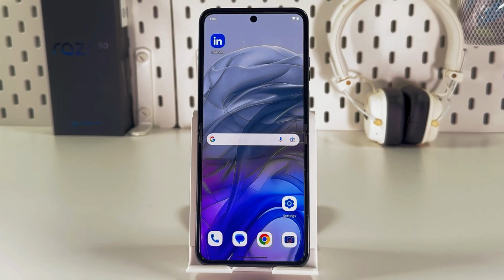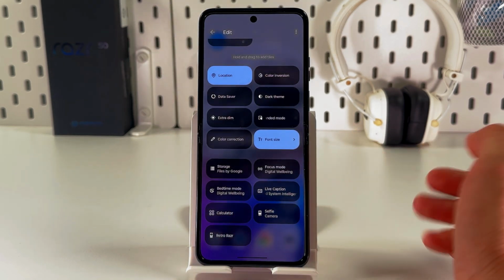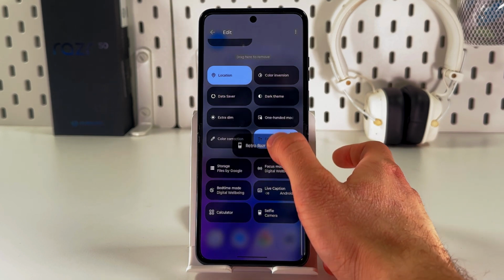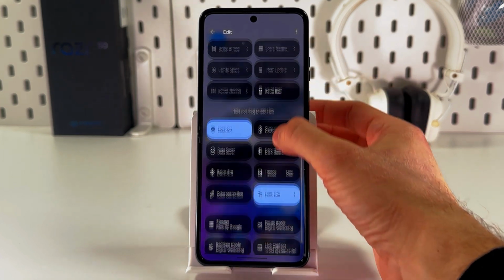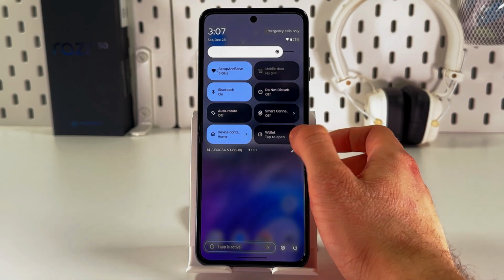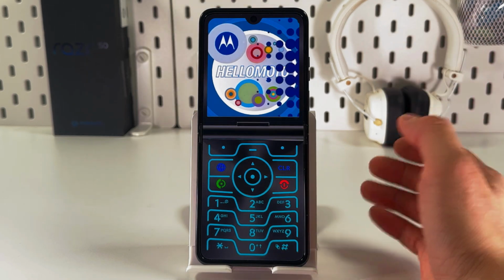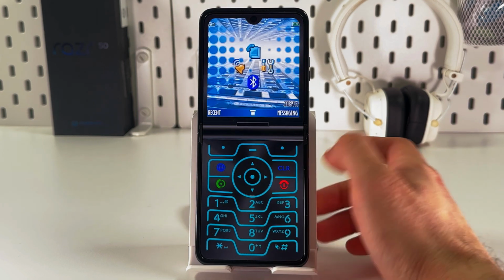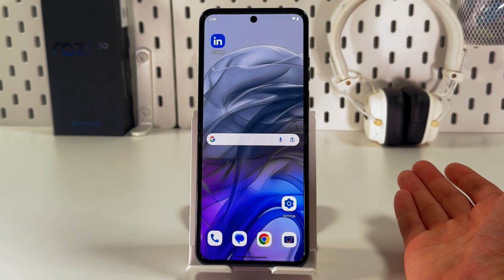How to Enable Retro Razr Mode on Motorola Razr 50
Discover the charm of nostalgia with your new Motorola Razr 50 by activating the Retro Razr Mode! In this video, I'll guide you step-by-step on how to unlock this cool feature that takes you back in time. You’ll learn how to find this hidden setting and integrate it seamlessly into your quick settings menu for easy access. If you loved the classic Razr, you won't want to miss how your new Razr can take you down memory lane. Tune in to get all the details and see the Retro Razr Mode in action!

This video also covers the following topics:
Activate Retro Mode on Your Motorola Razr 50 - Step by Step
Discovering Retro Razr Mode in Motorola Razr 50 Quick Settings
How Your New Motorola Razr 50 Can Switch to Retro Razr Mode